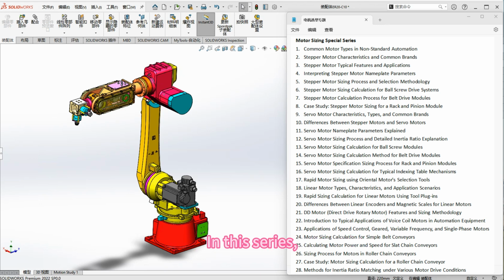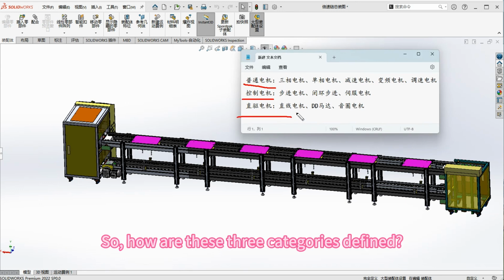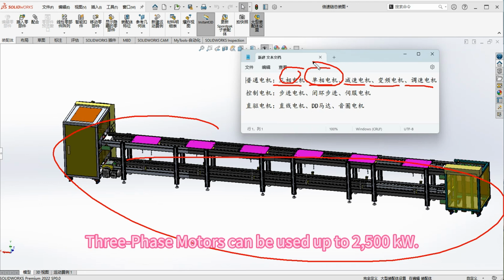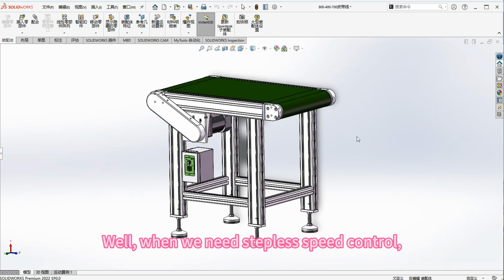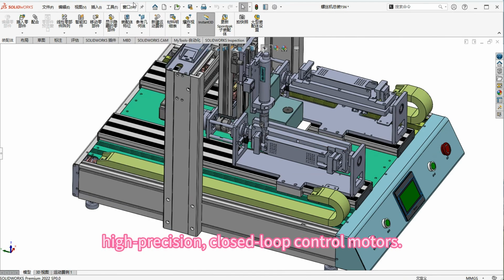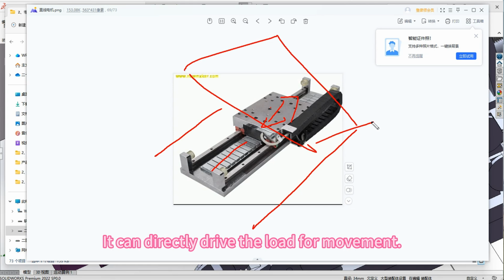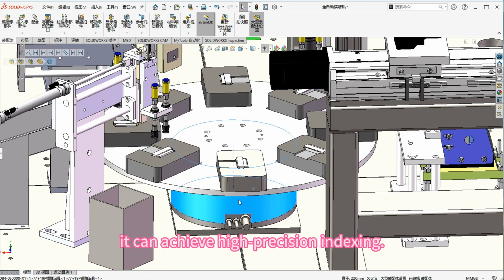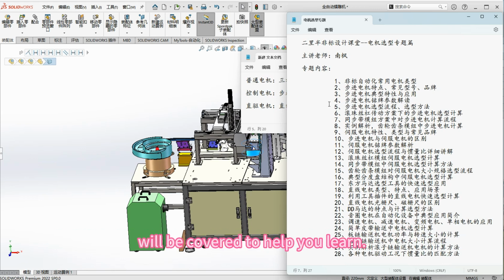1 Common Motor Types in Non Standard Automati#motors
Struggling with motor sizing in your automation projects? Selecting the wrong motor leads to machine failure, poor performance, and costly downtime. This is the ULTIMATE STEP-BY-STEP GUIDE you've been looking for!

Welcome to the Motor Sizing Special Series, a comprehensive 28-lesson masterclass designed for mechanical engineers, automation designers, technicians, and students. Whether you work with 3C, lithium batteries, packaging, or robotics, this course will transform you from guessing to confidently calculating the perfect motor for any application.

In this series, you will learn:

🔄 Fundamentals: Discover the most common motor types in industrial automation (Stepper, Servo, Linear, DD, Voice Coil) and when to use each one.

📊 Deep Dive into Parameters: Learn to read and interpret motor nameplates and datasheets like a pro.

🧮 Practical Sizing Workflows: Master a systematic process for selecting both Stepper and Servo motors, including the critical concept of Inertia Matching.

⚙️ Real-World Calculations: Follow along with detailed calculations for common mechanical drives:

Ball Screw Linear Modules

Belt Drive Systems

Rack and Pinion Setups

Indexing Tables

📈 Conveyor System Sizing: Extend your skills to size motors for various conveyors (Belt, Slat, Roller Chain).

🛠️ Tool Mastery: Speed up your workflow using popular manufacturer selection tools and software plugins.

Course Curriculum (28 Lessons):

Common Motor Types in Non-Standard Automation

Stepper Motors: Characteristics & Common Brands

Stepper Motors: Typical Features & Applications

Interpreting Stepper Motor Nameplate Parameters

Stepper Motor Selection Process & Methodology

Stepper Sizing for Ball Screw Drives

Stepper Sizing for Synchronous Belt Modules

Case Study: Stepper Sizing for a Rack & Pinion

Servo Motors: Characteristics, Types & Brands

Stepper vs. Servo: Key Differences

Servo Motor Nameplate Parameters Explained

Servo Selection Process & Inertia Ratio Deep Dive

Servo Sizing for Ball Screw Modules

Servo Sizing for Belt Drive Modules

Servo Sizing for Rack & Pinion Modules

Servo Sizing for Indexing Tables

Rapid Sizing with Oriental Motor's Tool

Linear Motors: Types, Features & Applications

Fast Sizing for Linear Motors using Plug-ins

Linear Encoders vs. Magnetic Scales

DD Motors: Features & Sizing Methods

Voice Coil Motors: Applications in Automation

Application Guide: Speed Control, Geared, VFD & Single-Phase Motors

Motor Sizing for Simple Belt Conveyors

Motor Power & Speed for Slat Chain Conveyors

Sizing Process for Roller Chain Conveyors

Case Study: Motor Sizing for a Roller Chain Conveyor

Inertia Ratio Matching Methods for Various Drives

Automation Engineers

Electro-Mechanical Technicians

Engineering Students (Mechatronics, Mechanical, Robotics)

Machine Builders and Hobbyists looking to professionalize their skills

Anyone who wants to eliminate the guesswork in motor selection!

Prerequisites: A basic understanding of physics and mechanical concepts is helpful. No advanced math or prior motor sizing experience is required—we start from the basics and build up!

Stop the guesswork. Start engineering with confidence.